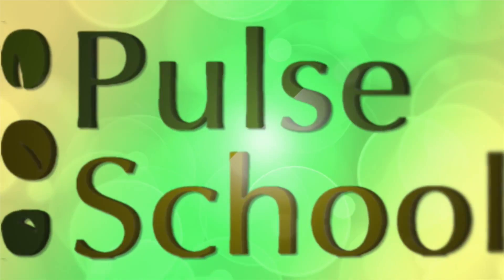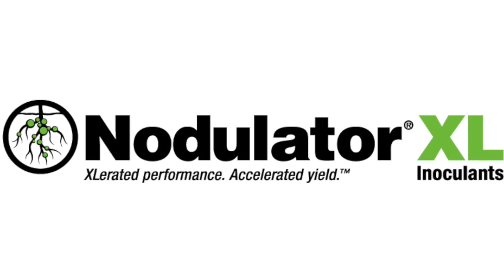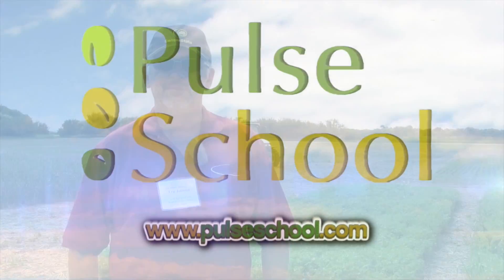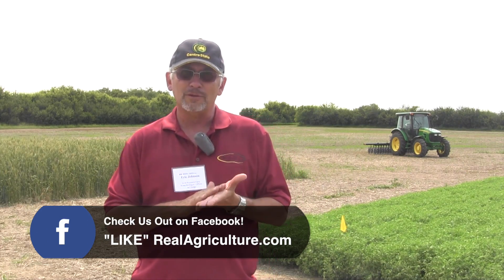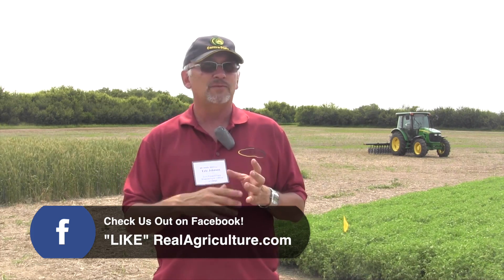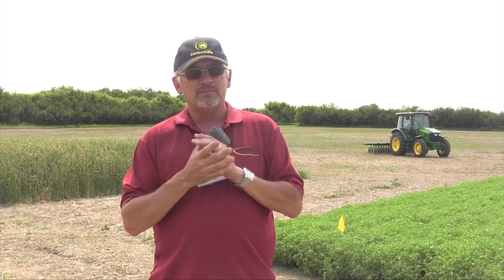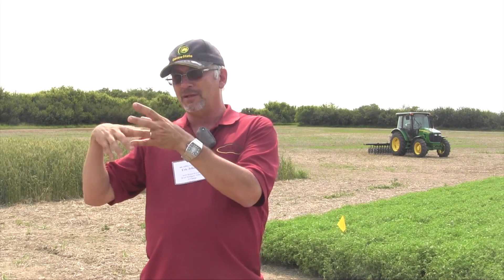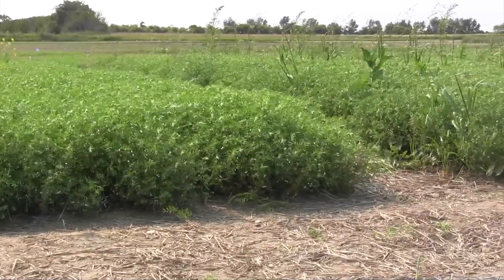Pulse School - Using a Rotary Hoe to Fight Resistance Problems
Eric Johnson of Agriculture & Agri-Food Canada talks about their trials looking at the use of a rotary hoe in conjunction with older herbicides in an attempt to control weed populations in pulse crops.